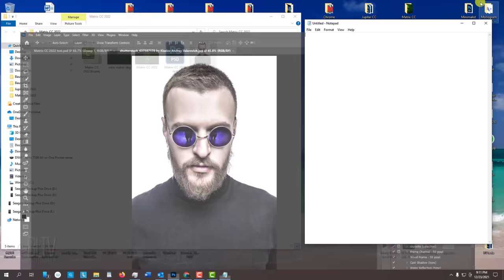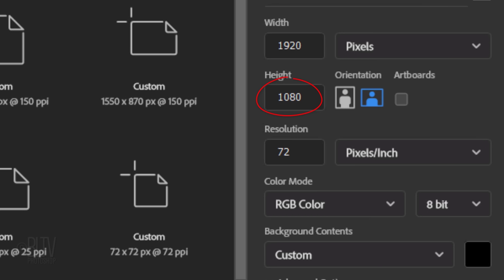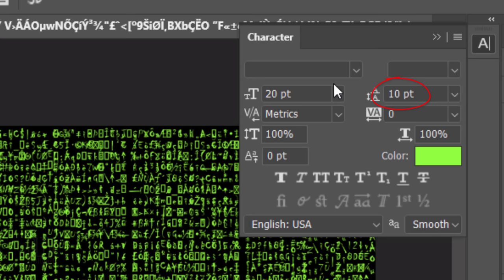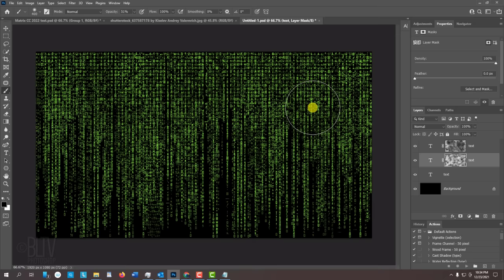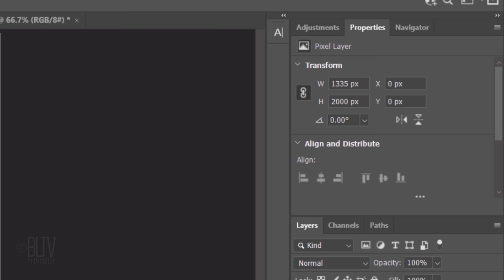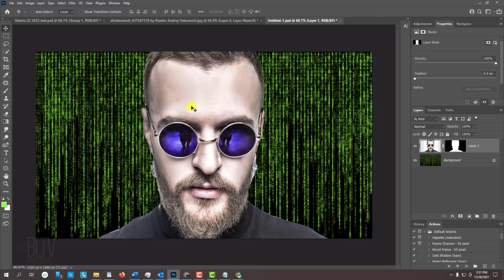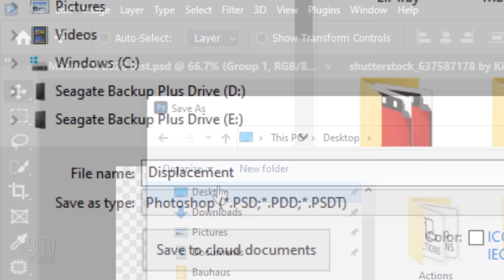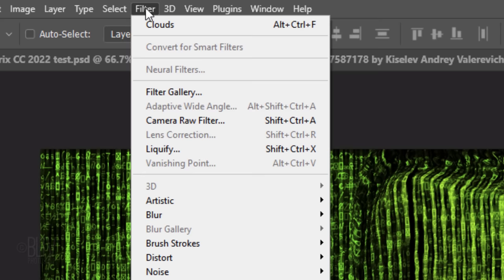Photoshop: Place Your Face in the MATRIX!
Photoshop CC 2022 tutorial show how to recreate the fantastic Matrix screen and how to place your face into it.

ID #: 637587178 by Kiselev Andrey Valerevich